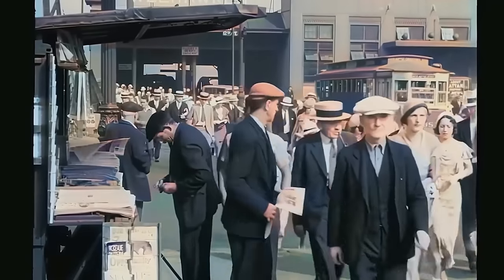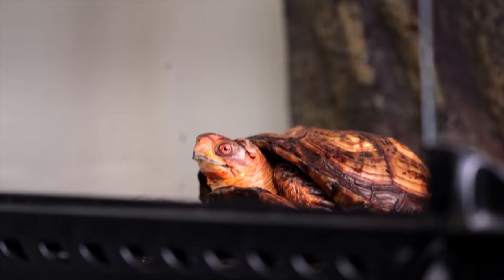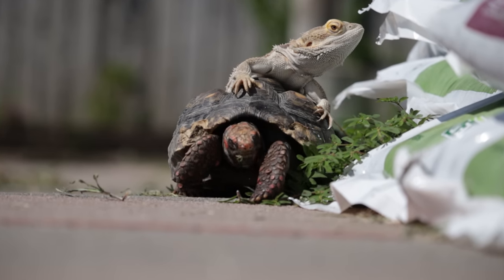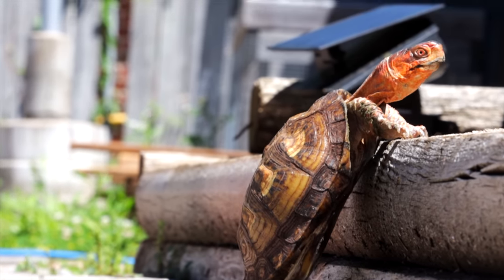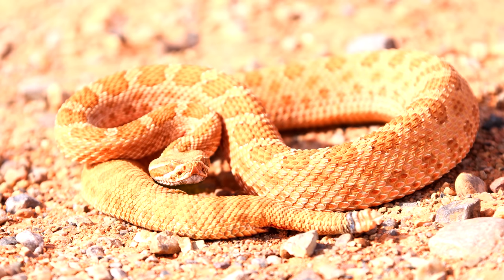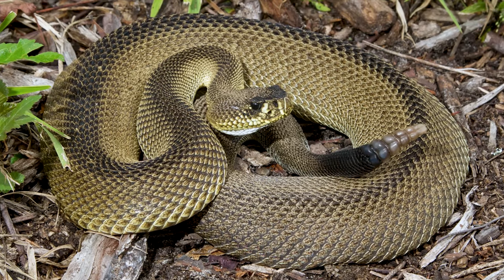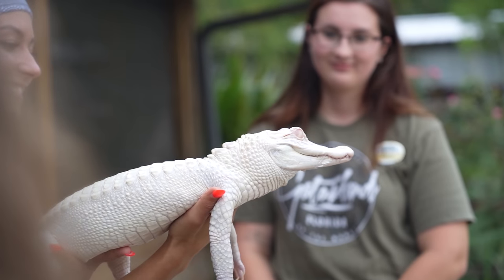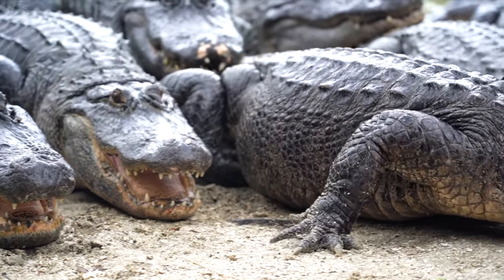1930s Reptiles You Never See Anymore | Where Are They Now?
Did you know people were keeping reptiles during the great depression? The 1930s were a wild time between two major wars but still these 5 reptiles were kept by the few reptile hobbyists that were around nearly 100 years ago! So where did they go?

The coolest 30s reptiles are sometimes also the hardest reptiles to care for. Alligators for example are really big and certainly not for the average reptile keeper. Big Alligators can be 10ft or even bigger and have nasty bites and gnarly tail whips. Imagine being sold this little creature that turns into Godzilla as a kid? Chinese Terrapins are also a great example of a 1930s reptile store staple. You would often be sold a Chinese Terrapin and told to keep them in a wash basin with nothing to heat it. We have come a long way with turtle care thankfully. Rattlesnakes also very easy to come by. Don't get me started on African Rock Pythons being available for pennies! These massive constrictor snakes get huge, have bad attitudes and really shouldn't be available to anyone who isn't a serious large snake enthusiast! As for alligators being available back in the day, oh boy were the 1930s the decade of the super available alligator! Times have changed and thankfully so! Would you watch a Top 5 reptiles of the 2010s video?

Adam Wickens
221 Glendale Ave
L2T 4C4
Canada